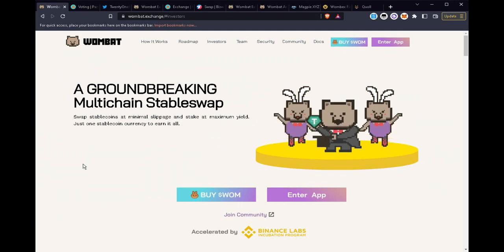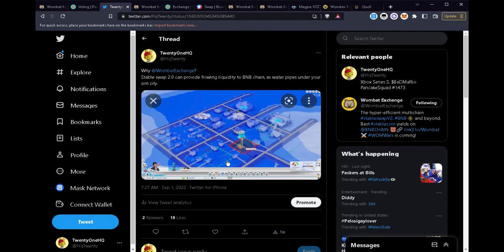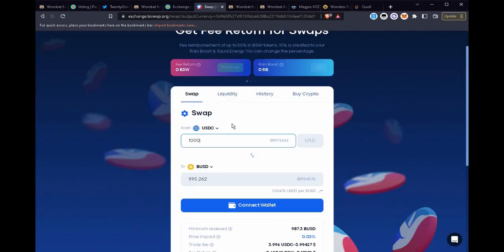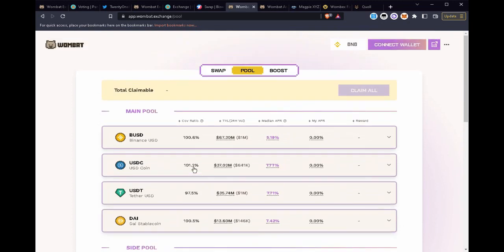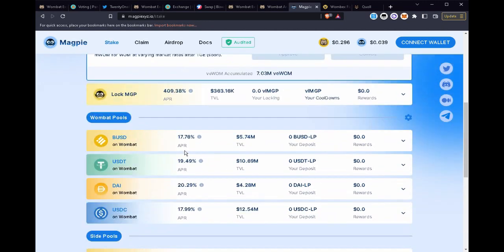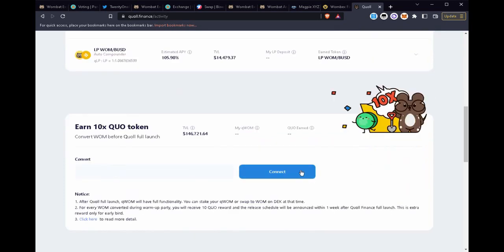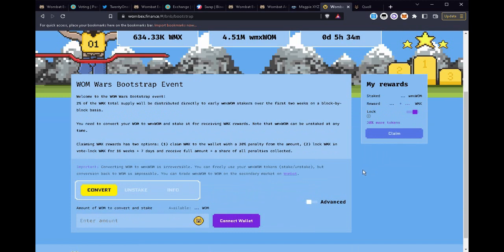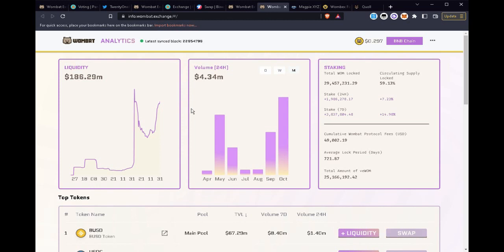Review of Wombat Exchange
This video is an entry for Wombat Exchange’s video competition.

My review of Wombat Exchange. An efficient stable swap living on BNB chain! Also, the exciting WOMWars brings added value to the holders and governance users of the WOM token. Which protocol will you choose to side with between Quoll, Wombex, or Magpie?

Personally I have selected Magpie based on my review - watch the video to see why.